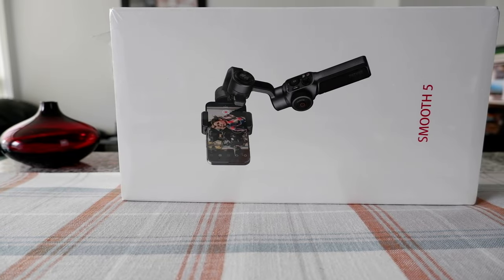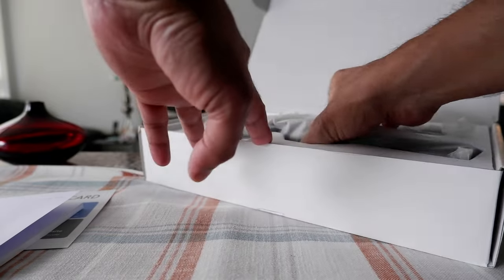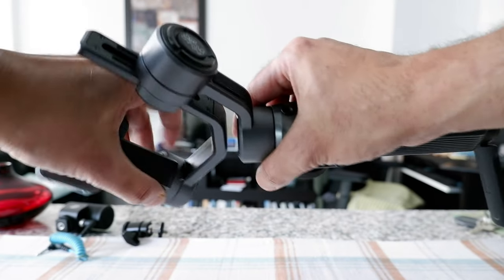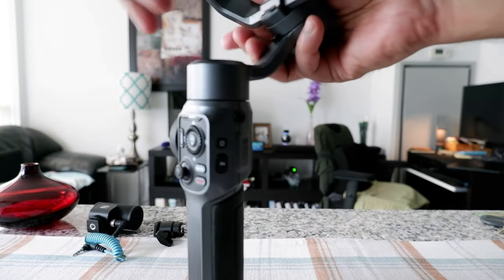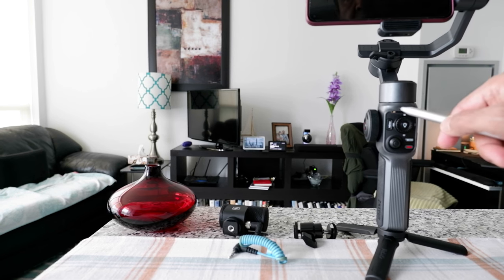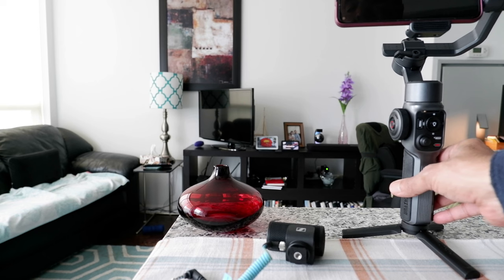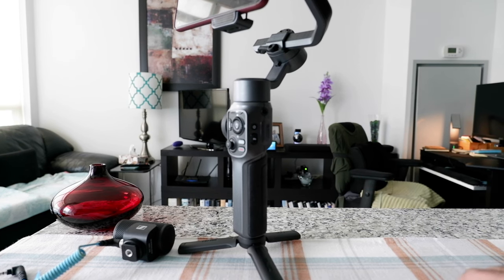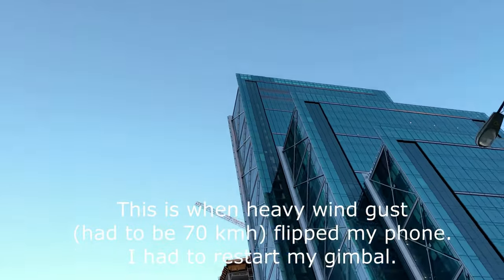Zhiyun Smooth 5 Smartphone Gimbal Practical Review, Impressions, & Highlights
Zhiyun Smooth 5 Smartphone Gimbal Tips & Review | Best Action Camera & Smartphone Gimbal

My AOCHUAN smartphone gimbal broke and Zhiyun Smooth 5 Smartphone Gimbal is the replacement new gimbal.

In today's video, I will review Zhiyun Smooth 5 and will talk about some basics you need to know.

Chapters:
0:00 Intro
0:15 Packaging & What's Inside - Zhiyun Smooth 5
3:00 How to Lock - Zhiyun Smooth 5
4:50 How to Balance - Zhiyun Smooth 5
6:15 How Buttons Work - Zhiyun Smooth 5
8:00 Tips - Zhiyun Smooth 5
11:20 Field Test - Zhiyun Smooth 5

Ahmed Dawn’s insights. You may want to Watch :

Zhiyun Smooth 5 Smartphone Gimbal Real Life Wind (50-70 km/h) & Cold (-20°C -4°F) Test